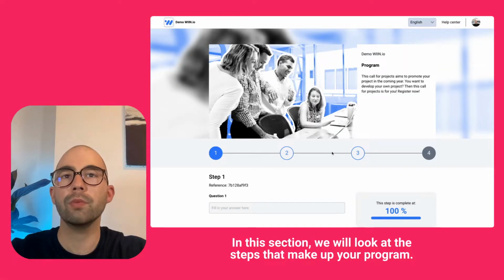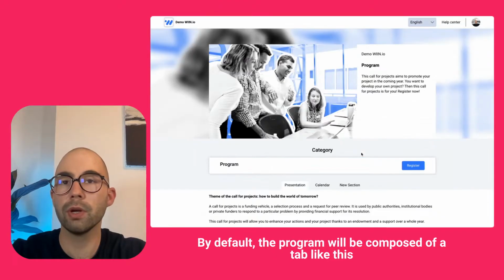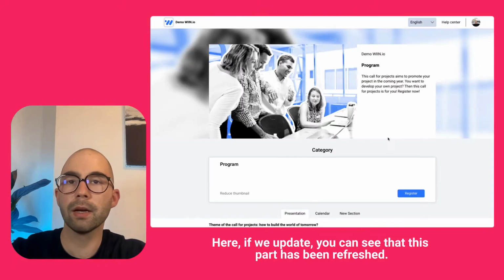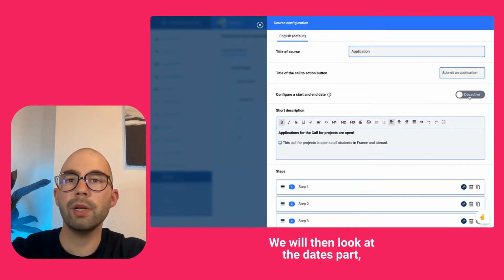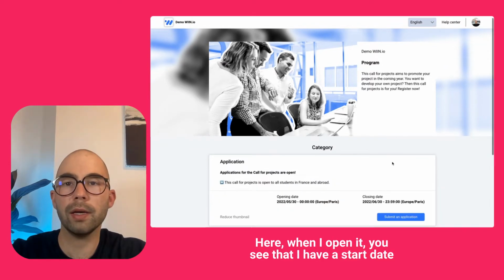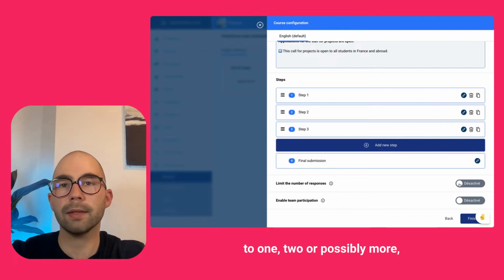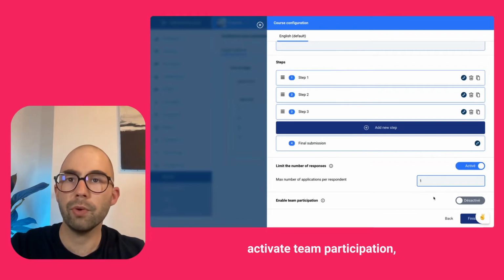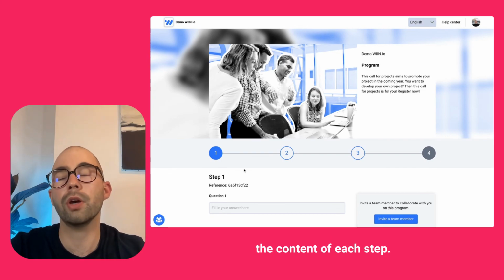Your course - part 1: general setup ⚙️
This is a very important part in building your program.

In this part, we are interested in the general configuration of the course: the title, the description, the start and end date...